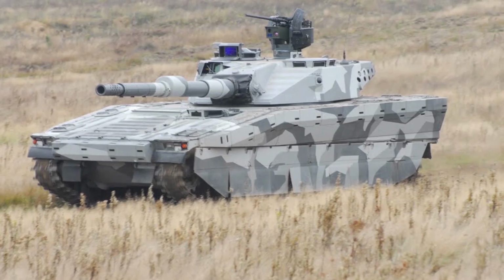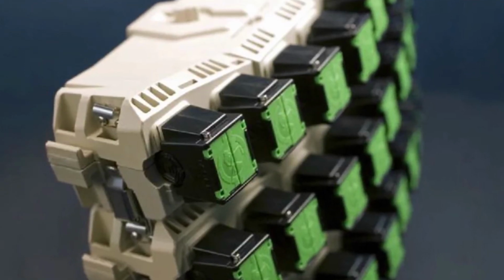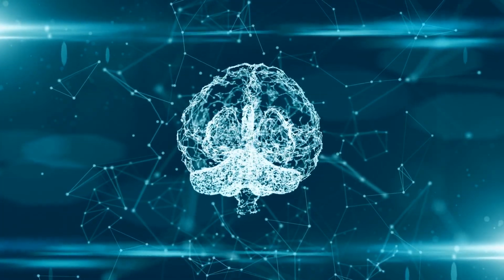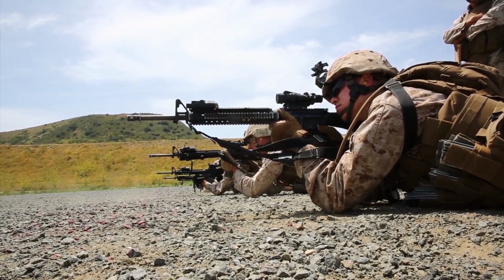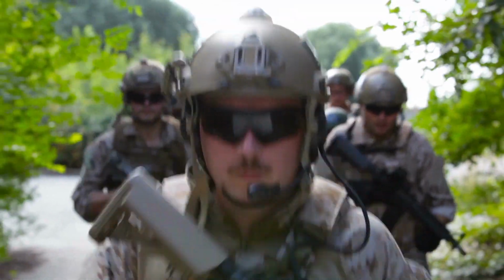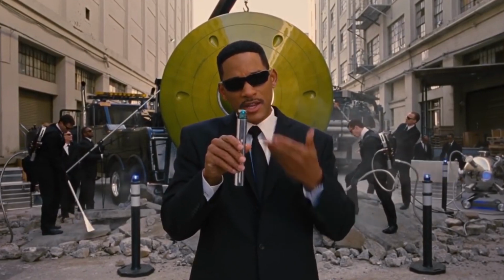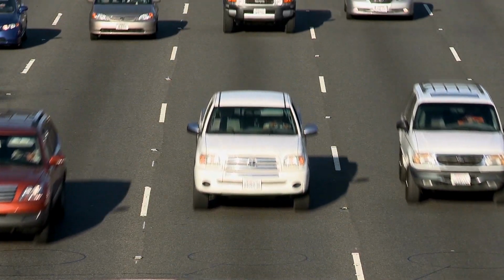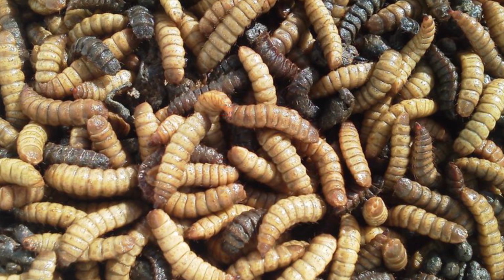10 Most Insane Secret Military Technologies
10 Most Insane Secret Military Technologies

Warfare has always lead to the biggest leaps forward in technology, which each Country constantly striving to have the most advanced and capable armaments to protect their interests at home and abroad. Seemingly drawing inspiration from science-fiction, the latest and greatest advancements in military hardware and future weaponry paint a scarily accurate and dangerous view of the world of warfare in coming years.